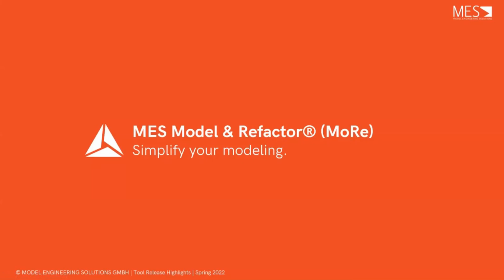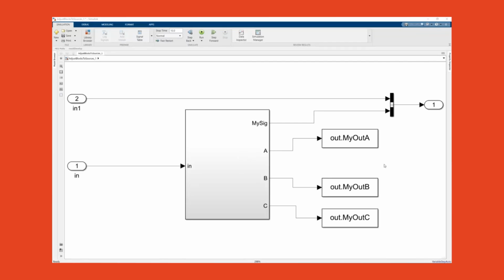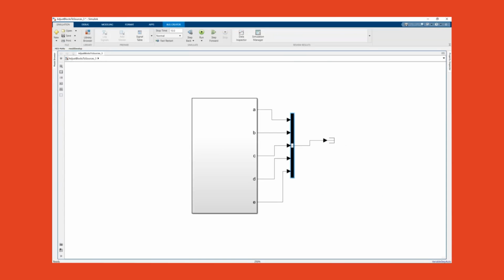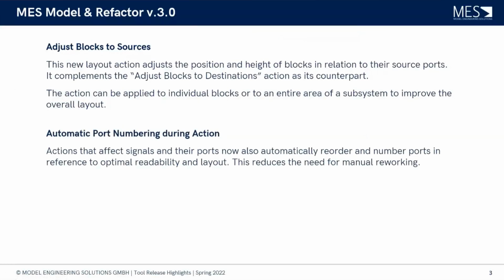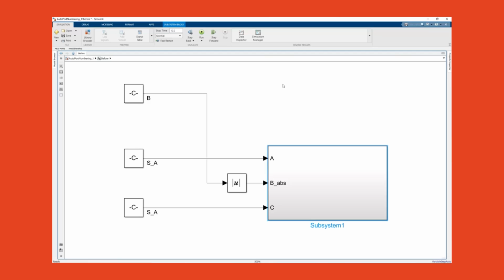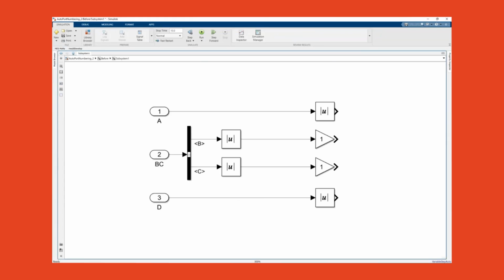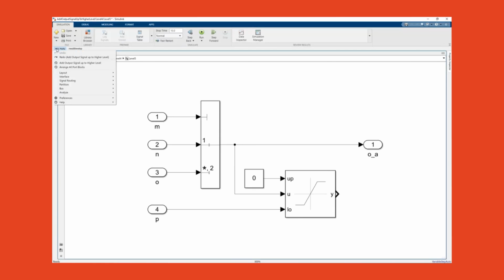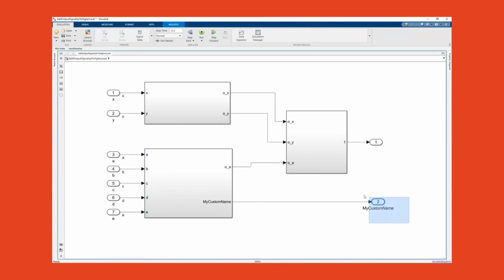Tool Release | MES Model & Refactor® (MoRe) v.3.0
𝘼𝙪𝙩𝙤𝙢𝙖𝙩𝙞𝙘 𝙋𝙤𝙧𝙩 𝙉𝙪𝙢𝙗𝙚𝙧𝙞𝙣𝙜 𝙙𝙪𝙧𝙞𝙣𝙜 𝘼𝙘𝙩𝙞𝙤𝙣
Actions that affect signals and their ports now also automatically reorder and number ports in reference to optimal readability and layout. This reduces the need for manual reworking.